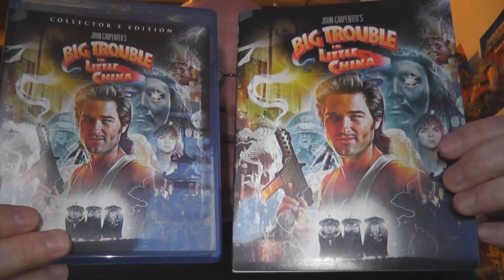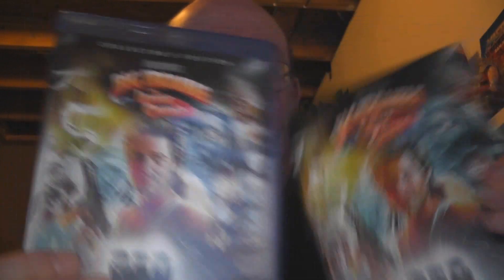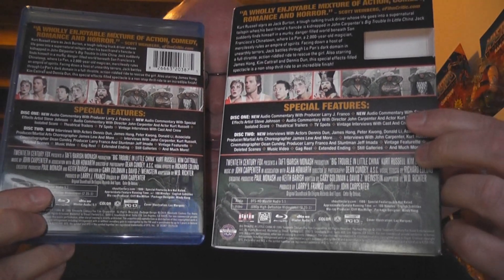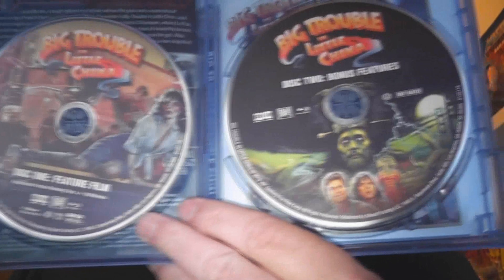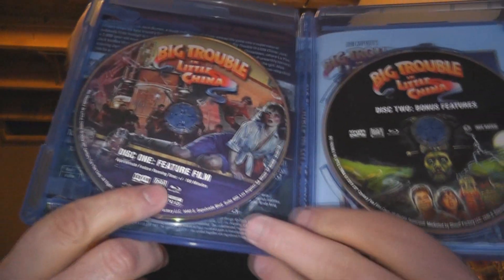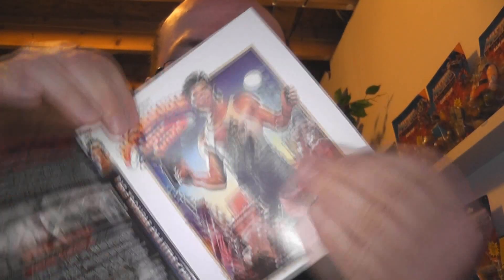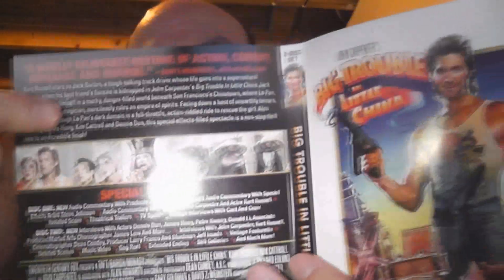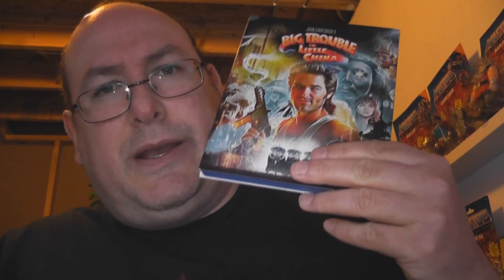Unboxing the Collector's Edition blu-ray of Big Trouble in Little China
Big Trouble, in little Chiiinaaaaa!  Nuff said. Let's open it up! :)